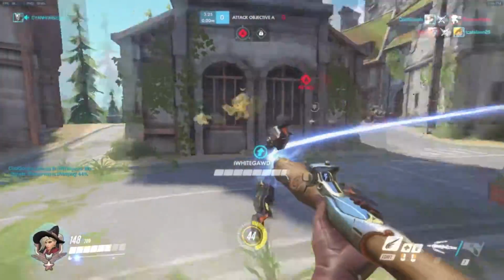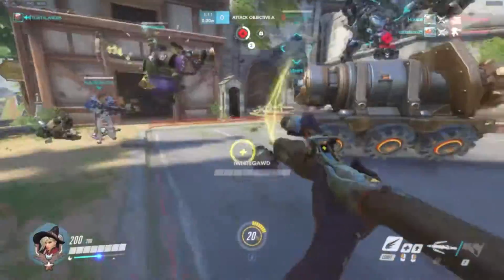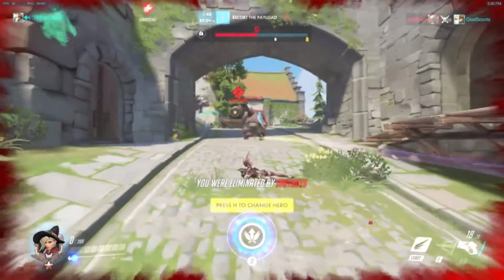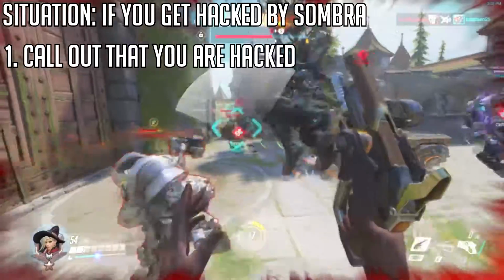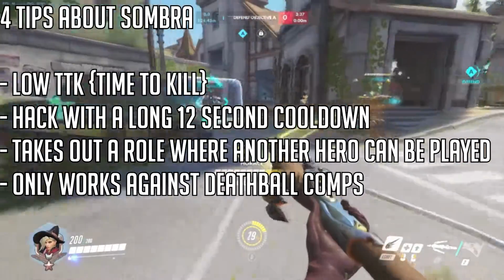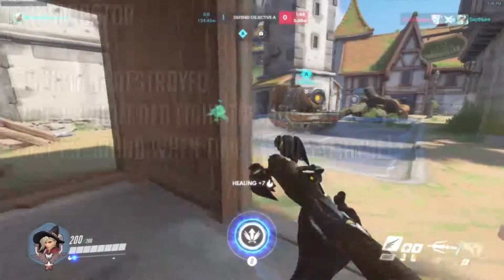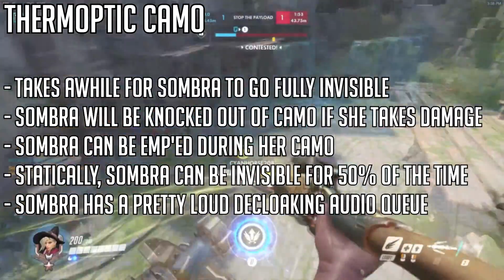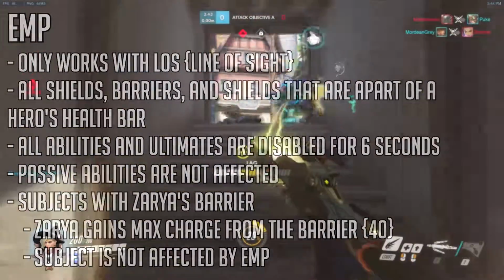Mercy 101: Mercy Buff & How to Deal with Sombra (Patch 1.5)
Hey guys! In this episode of the Mercy 101 guide, we will be looking at the new update that came to Overwatch. This video will go over the QoL buff that Mercy received and how to deal with the new hero in the Overwatch roaster, Sombra, as Mercy.

Follow me on:
Steam: Cool Scootaloo
Xbox Live: Cool Scootaloo